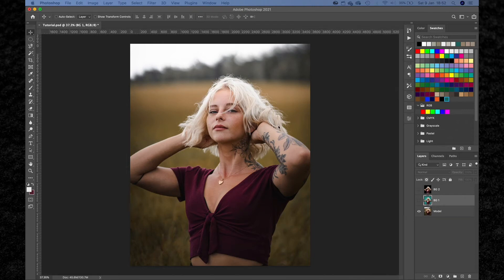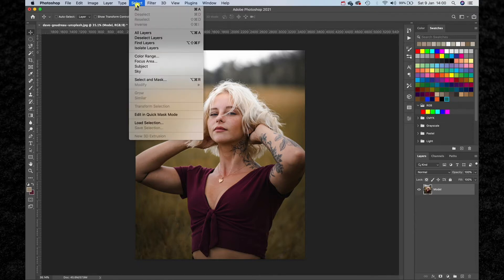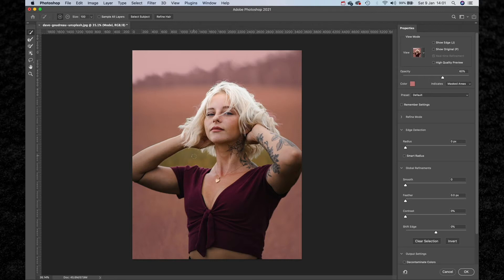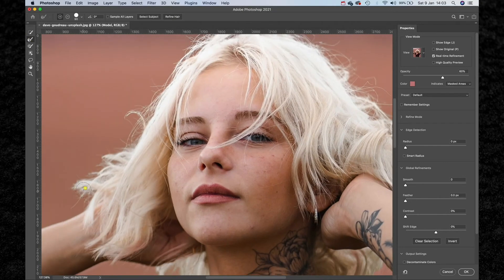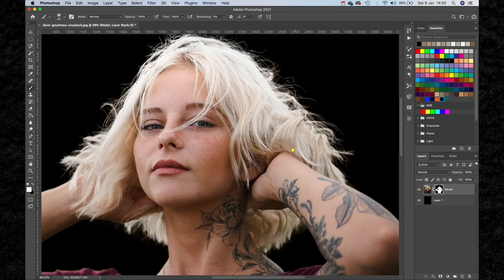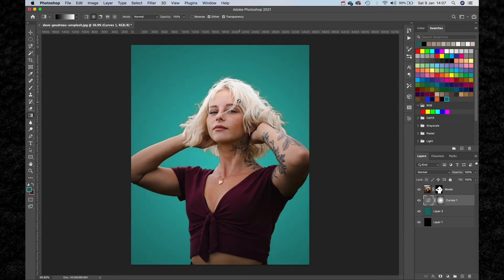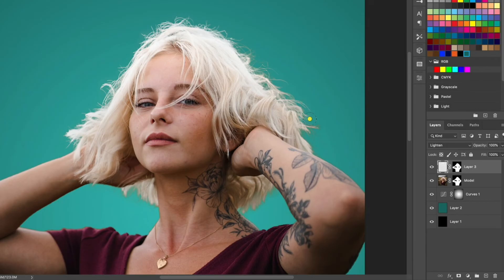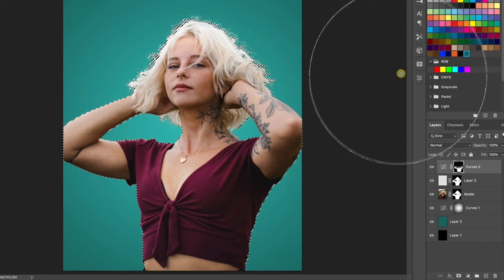Easy Complex Hair Masking in Photoshop - Quick Tutorial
Masking complex hair has been the bane of many editors, but with Photoshop's new features, this task can now be done in seconds! Yes, you heard that right - seconds!

In this easy tutorial, I'll show you how to speed up your editing process and mask intricate hair in just a few clicks. We'll be using the Select and Mask tool and I'll also demonstrate how to remove any fringing or unwanted coloration. Perfect for photographers and designers looking to enhance their Photoshop skills quickly and efficiently.

00:00 - Intro
00:27 - Tutorial Starts
00:41 - Select & Mask
02:03 - Fine-Tuning
02:15 - Remove Fringing
03:54 - End